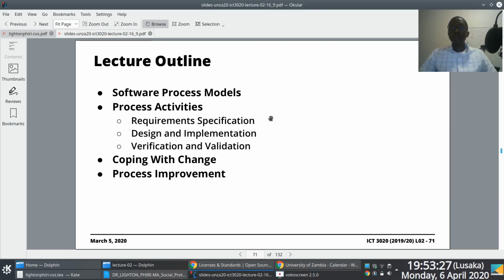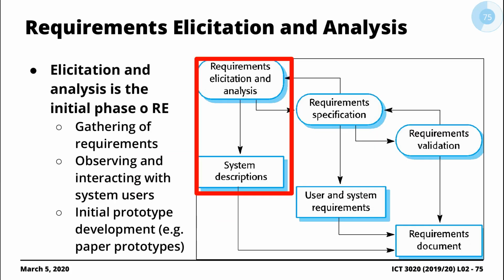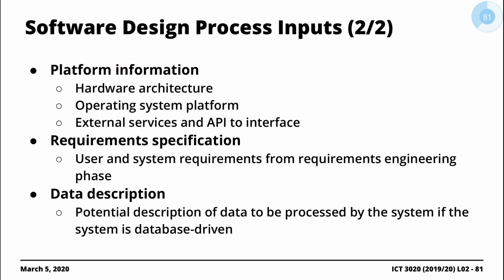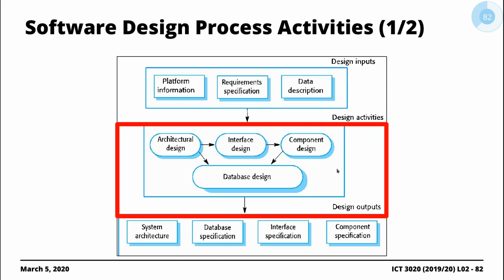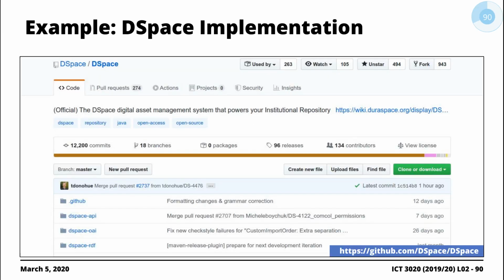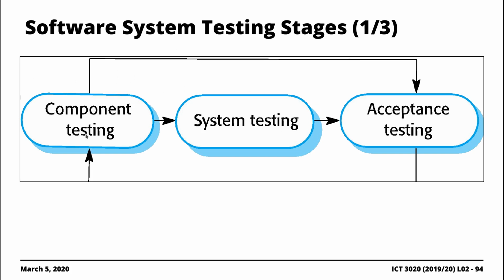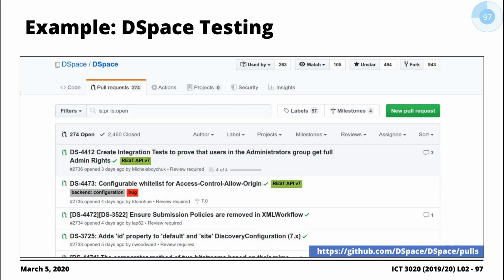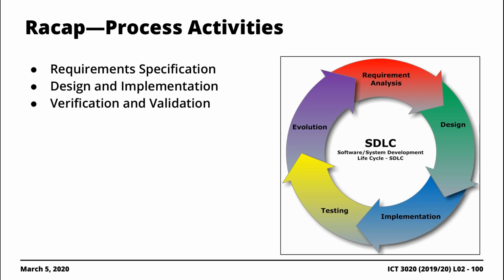Lecture 02: Software Processes (4/6) | 2019/20 ICT 3020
Lecture 02: Software Processes (4/6) | 2019/20  ICT 3020 [1, 2].

In this screencast, we introduce and discuss software process activities.

2019/20, Term I, University of Zambia [3] B.ICTs Ed. third-year Fundamentals Software Engineering and Project Management [4] screencasts. These were live and unscripted sessions, so---for posterity---please do share comments/fixes in the comment box if you spot an error or something that might require clarification.

Video recording/screencasting was done using XRecorder [5], on a OnePlus 3T using Android 9 [6] and Oxygen OS 9.0.6 [7].